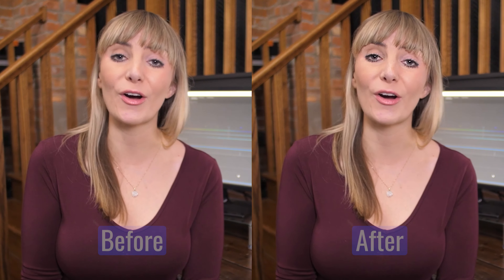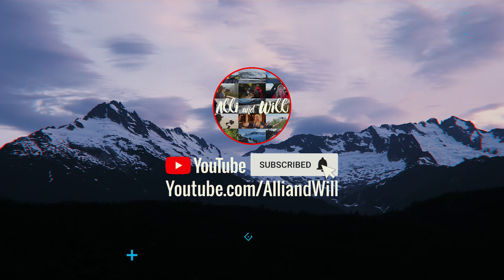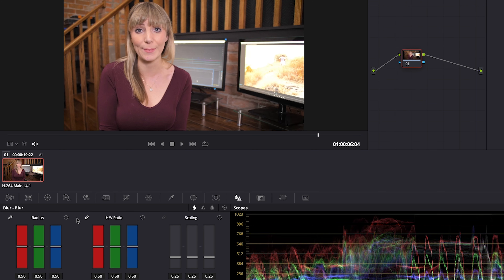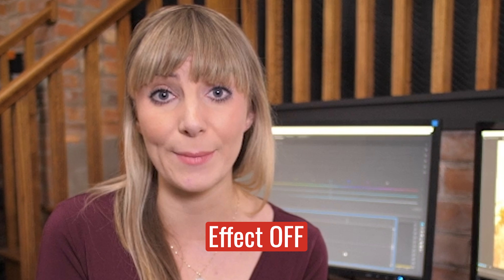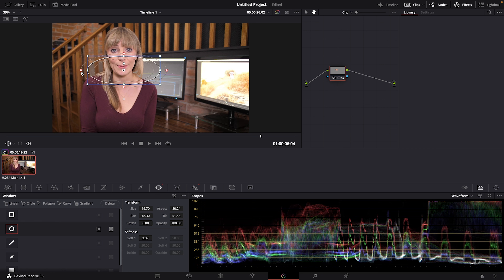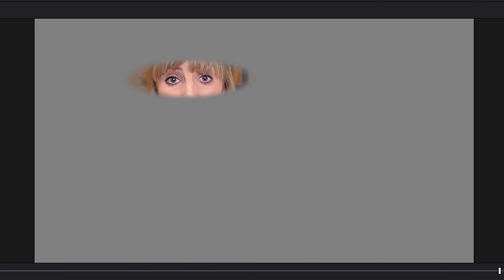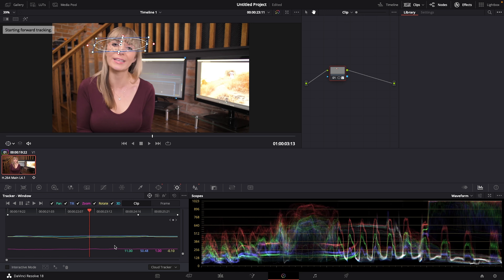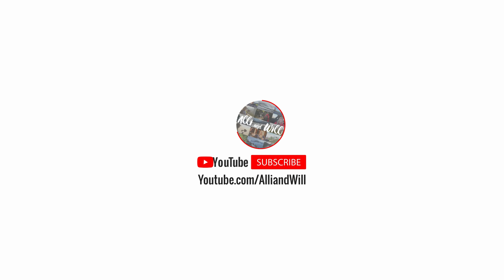How to Sharpen Footage in DaVinci Resolve 18 (FREE and PAID Version)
In this video editing tutorial, Alli will show you How to Sharpen Footage in DaVinci Resolve 18 (FREE and PAID Version)! This is a very useful technique that can make your footage featuring people look better. Alli will show you how to isolate someone's eyes and track the sharpening mask as they move.